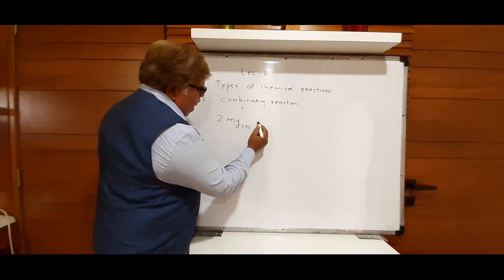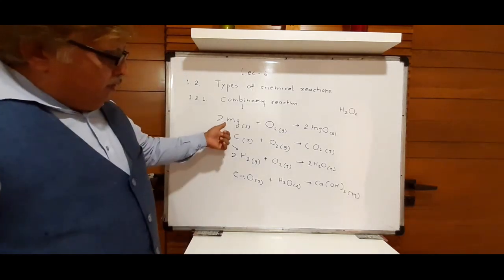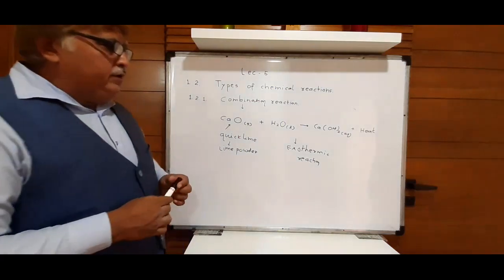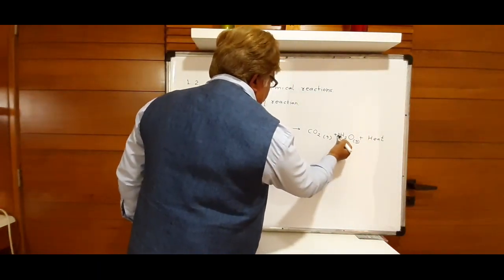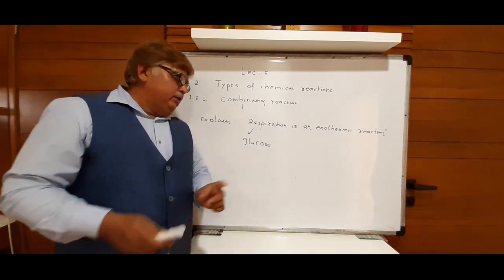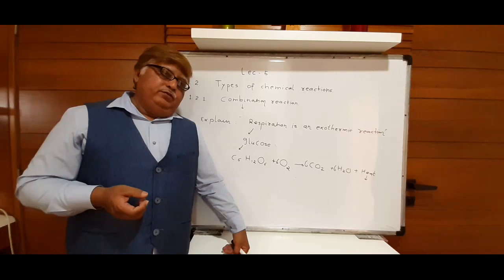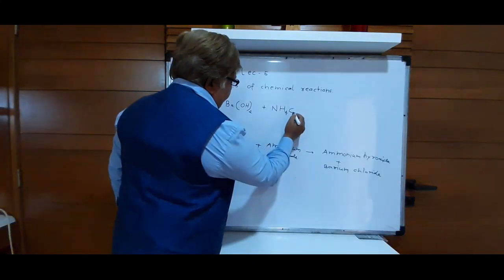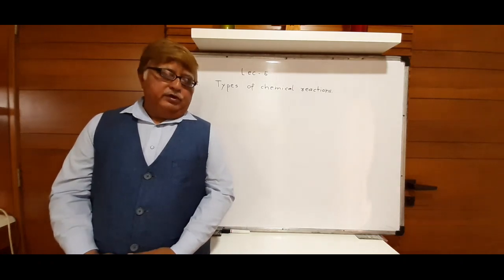18 April 2020